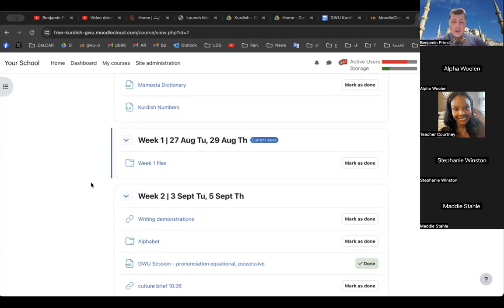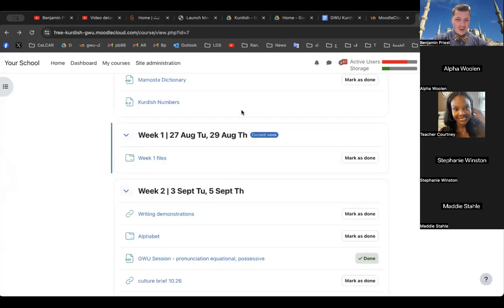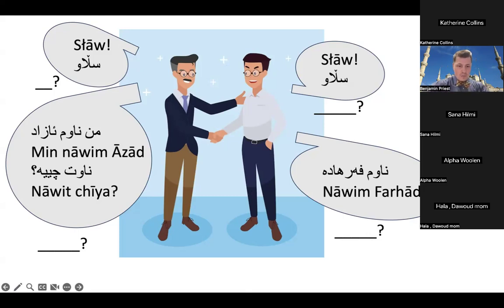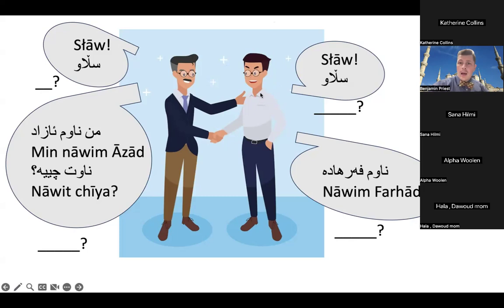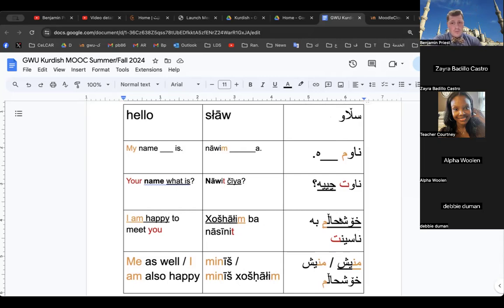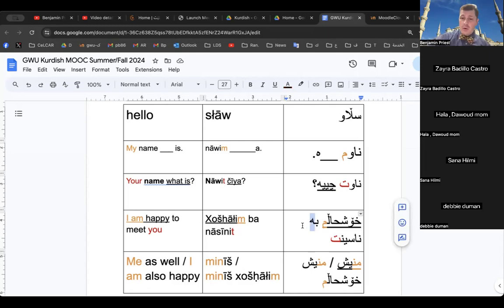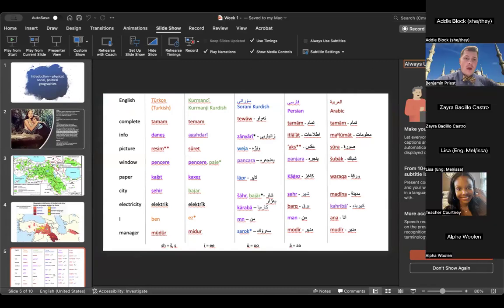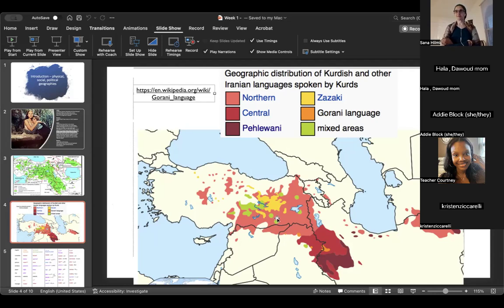Kurdish Mooc | Session 1 | Fall 2024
Kurdish MOOC Session at GW with Professor Preist on 08/27/24